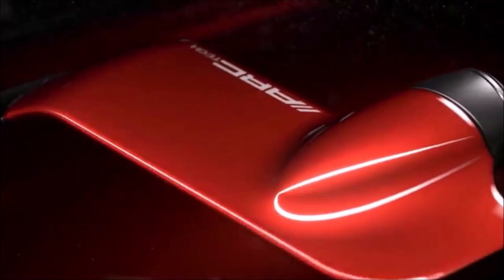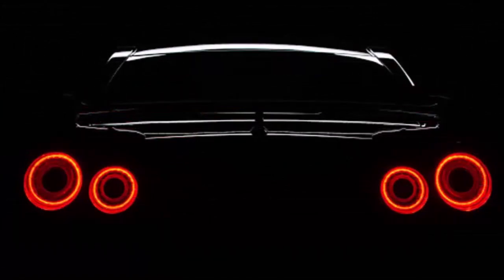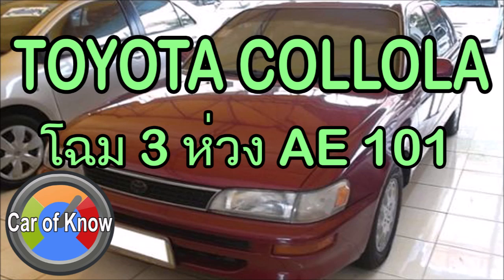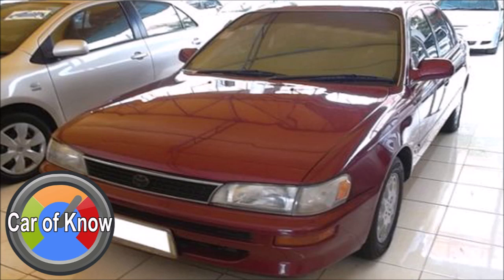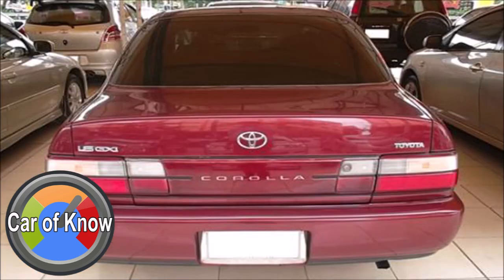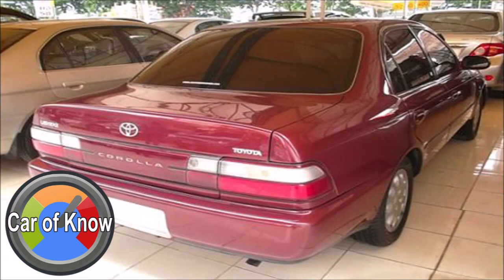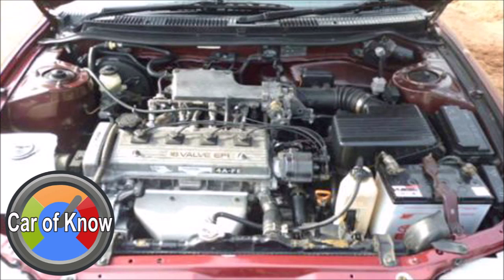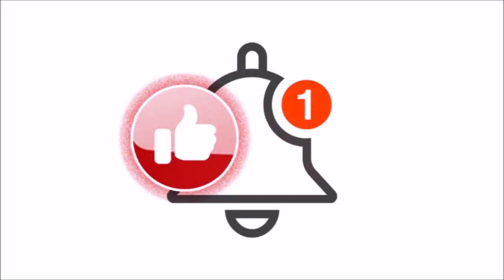Toyota Corolla AE101 โฉม 3 ห่วง รถมือสองน่าใช้ | Car of Know